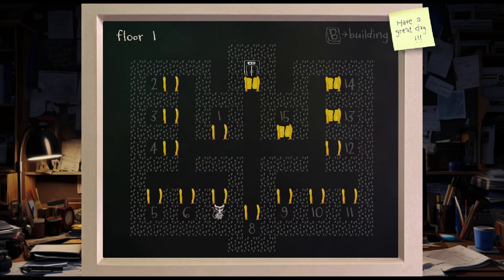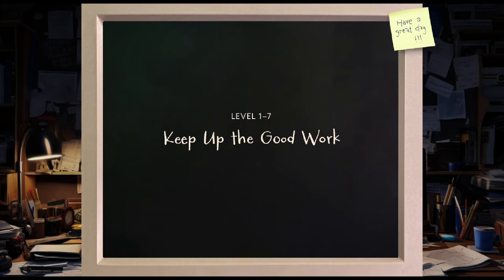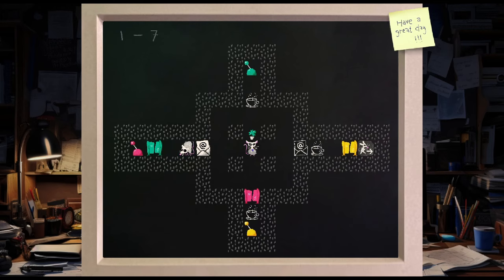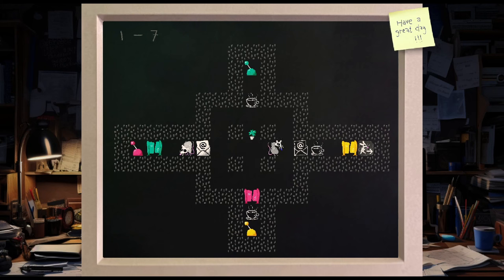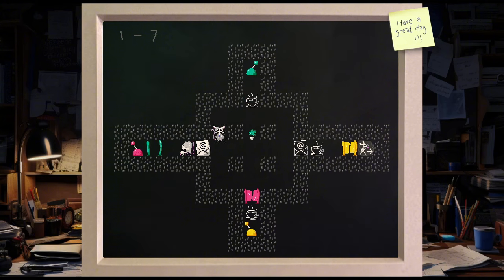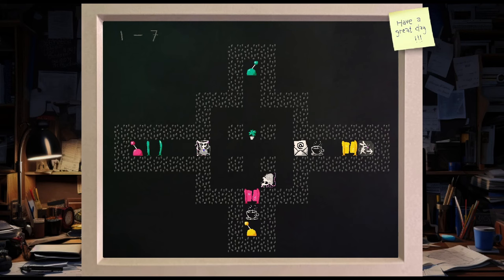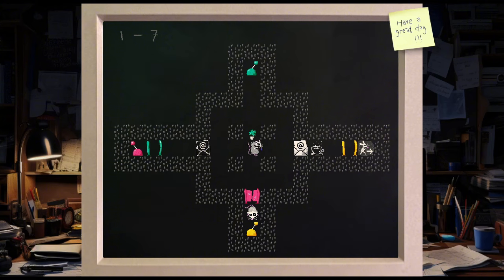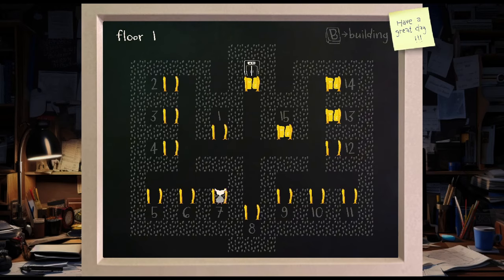Indie Review - Rats in a Cage